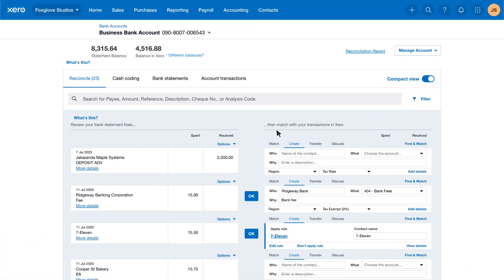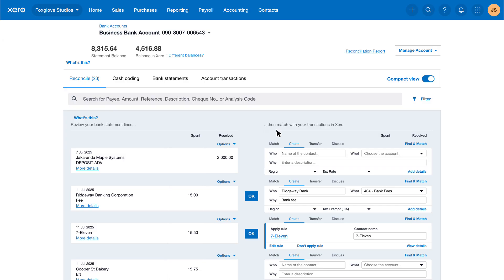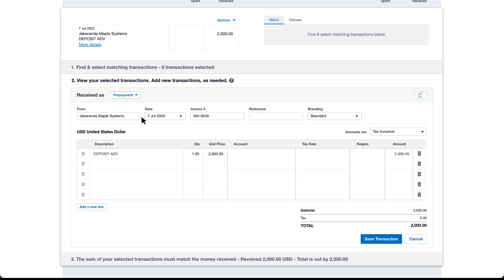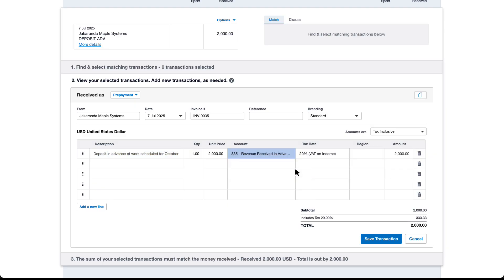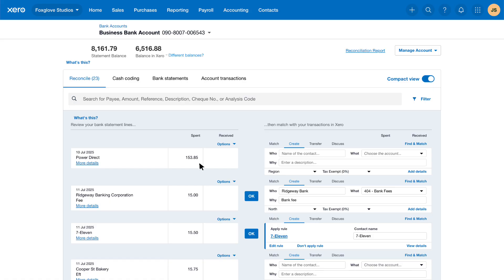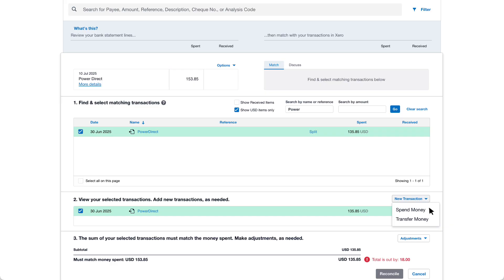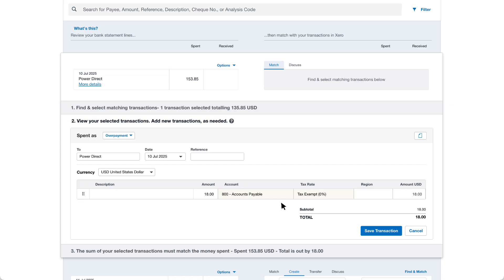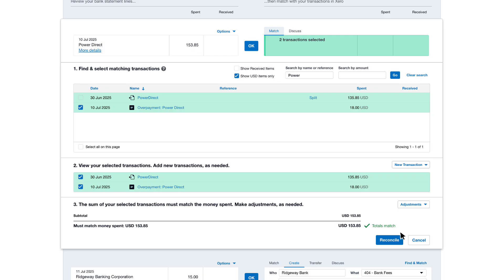How to reconcile prepayments and overpayments in Xero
Reconcile advance payments correctly! Learn the quick way to record prepayments and overpayments in Xero when money moves before the invoice or bill is created. This guide shows you how to create credit on account. Essential Xero bookkeeping tips for handling cash flow accurately!